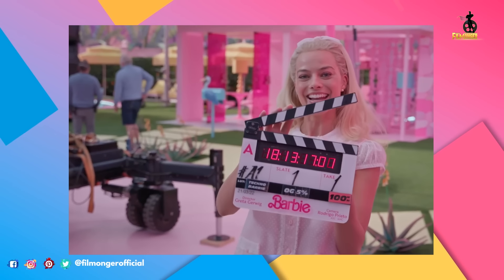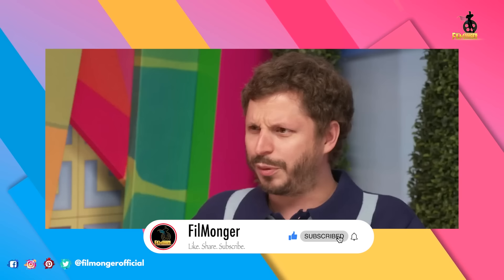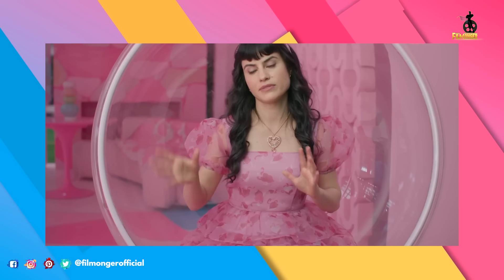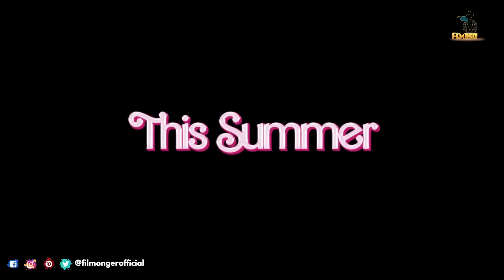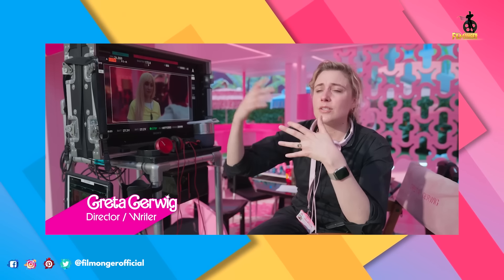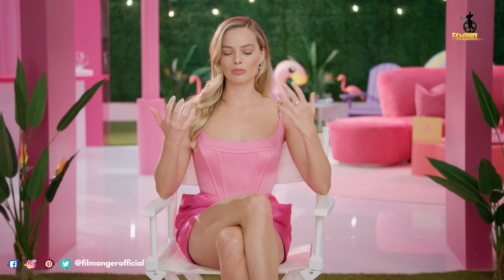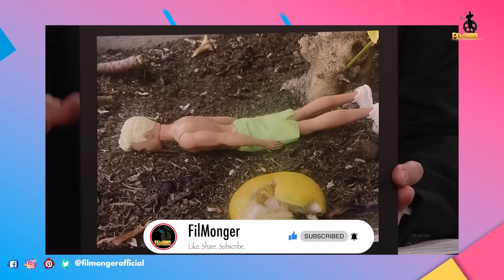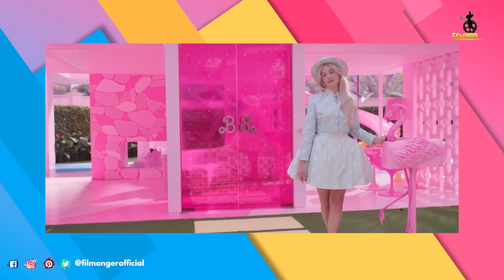Barbie Behind The Scenes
Barbie Behind The Scenes. Barbie movie is directed by Greta Gerwig. Behind the scenes of Barbie movie shows how they created sound stages to shoot the film.

𝗙𝗶𝗹𝗠𝗼𝗻𝗴𝗲𝗿 𝘪𝘴 𝘢𝘭𝘭 𝘢𝘣𝘰𝘶𝘵 𝘧𝘪𝘭𝘮𝘴. 𝘛𝘩𝘪𝘴 𝘤𝘩𝘢𝘯𝘯𝘦𝘭 𝘨𝘪𝘷𝘦𝘴 𝘺𝘰𝘶 𝘵𝘩𝘦 𝘭𝘢𝘵𝘦𝘴𝘵 𝘶𝘱𝘥𝘢𝘵𝘦𝘴 𝘰𝘯 𝘧𝘪𝘭𝘮𝘴, 𝘣𝘦𝘩𝘪𝘯𝘥 𝘵𝘩𝘦 𝘴𝘤𝘦𝘯𝘦𝘴, 𝘥𝘦𝘭𝘦𝘵𝘦𝘥 𝘴𝘤𝘦𝘯𝘦𝘴, 𝘣𝘭𝘰𝘰𝘱𝘦𝘳𝘴, 𝘮𝘢𝘬𝘪𝘯𝘨 𝘰𝘧 𝘧𝘪𝘭𝘮, 𝘷𝘧𝘹 𝘢𝘯𝘢𝘭𝘺𝘴𝘪𝘴, 𝘤𝘦𝘭𝘦𝘣𝘳𝘪𝘵𝘺 𝘪𝘯𝘵𝘦𝘳𝘷𝘪𝘦𝘸𝘴, 𝘵𝘩𝘦 𝘵𝘩𝘪𝘯𝘨𝘴, 𝘤𝘢𝘴𝘵 𝘧𝘶𝘯𝘯𝘺 𝘮𝘰𝘮𝘦𝘯𝘵𝘴, 𝘢𝘯𝘥 𝘮𝘶𝘤𝘩 𝘮𝘰𝘳𝘦.